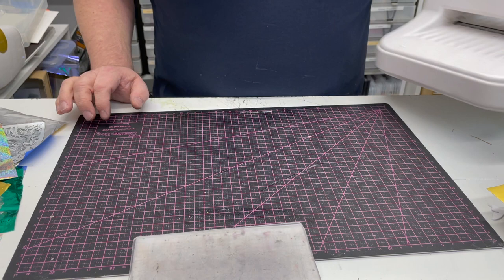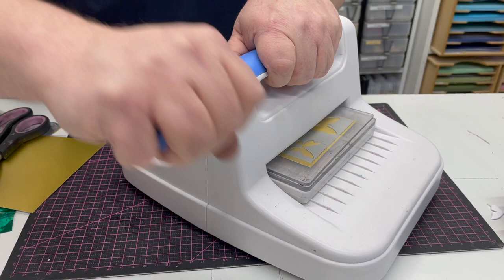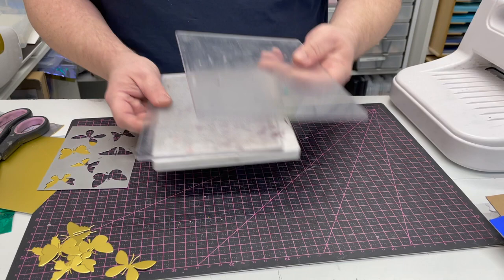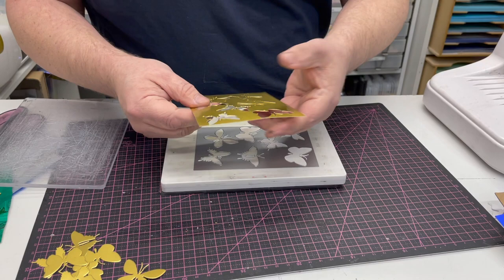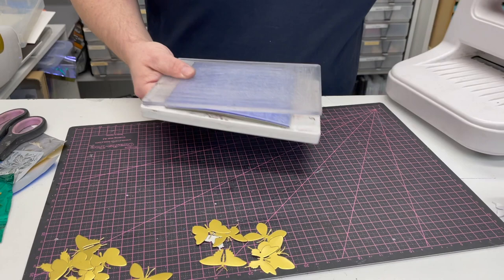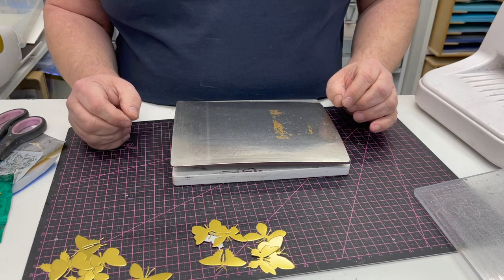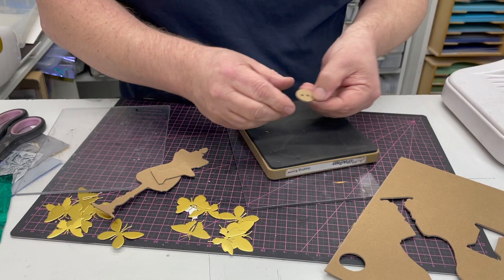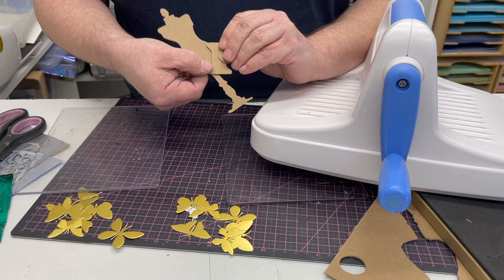Kaleido - Die Cutting and more....